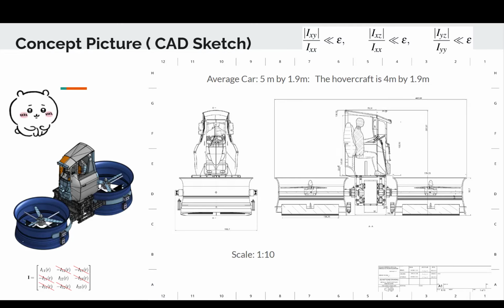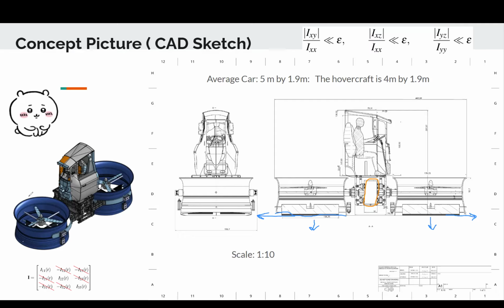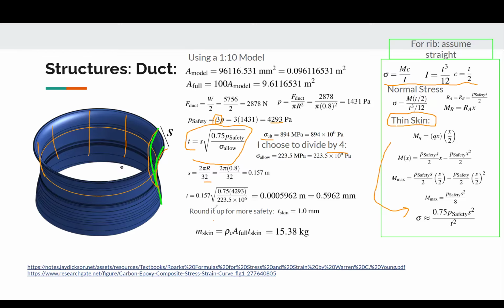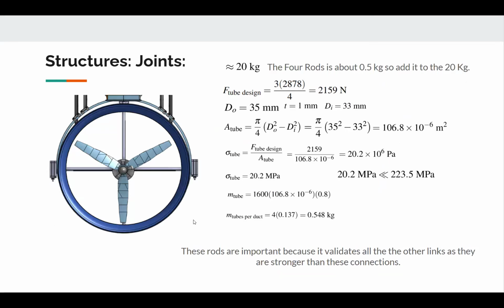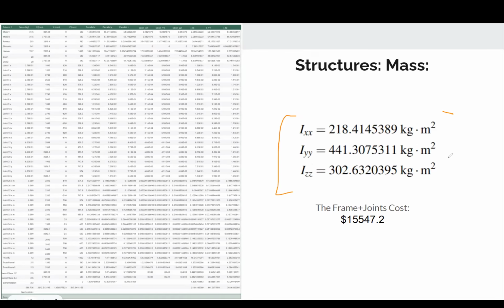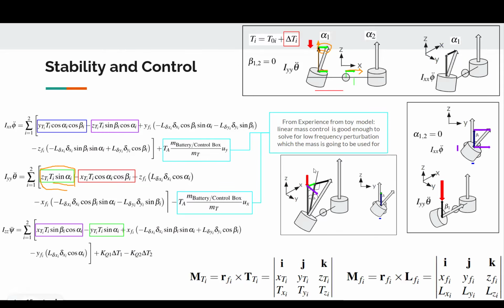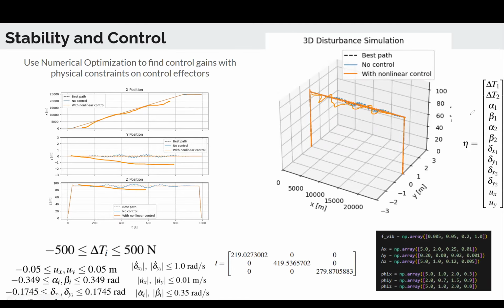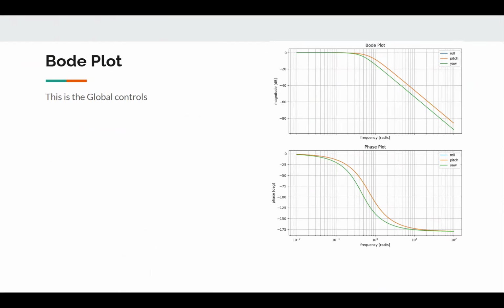Spring 7: Hover Design :Practice 1 For Capstone: Control